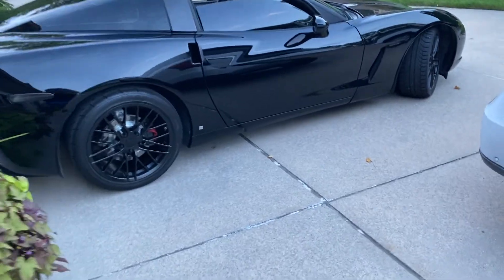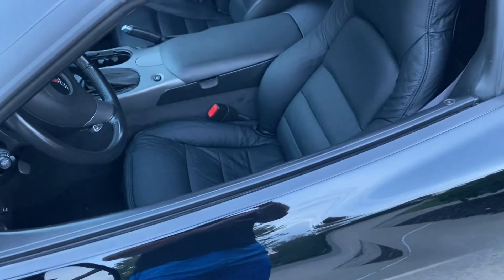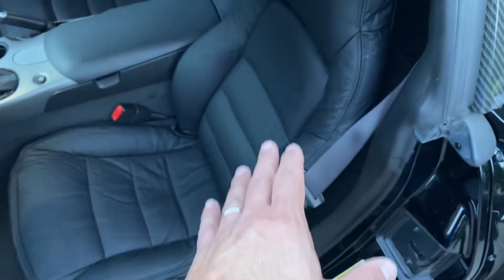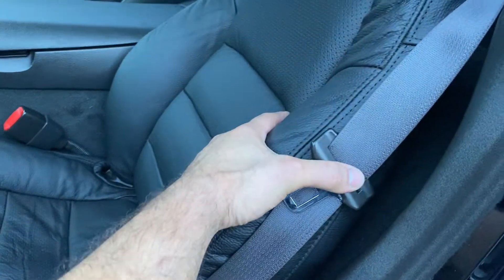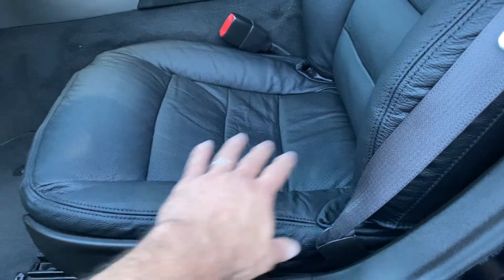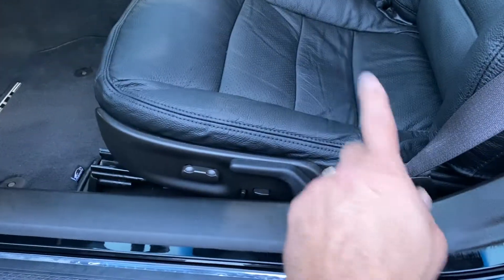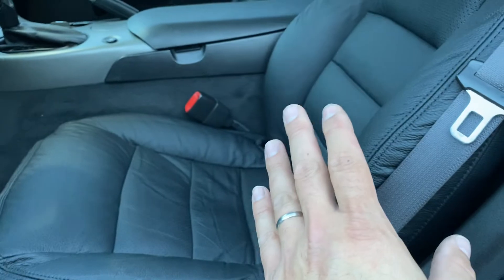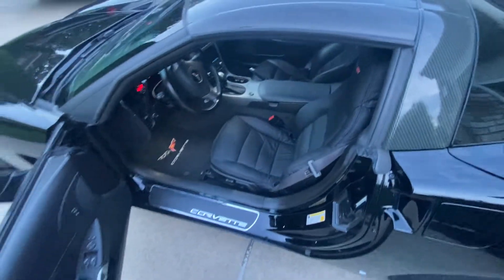C6 Corvette seat skin replacement part 2. Got drivers seat installed, next is step by step video.